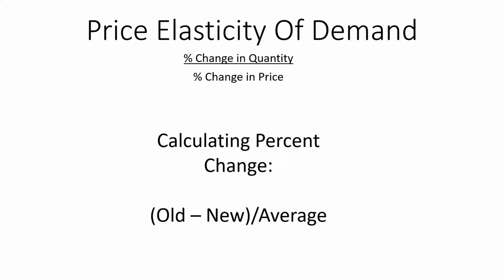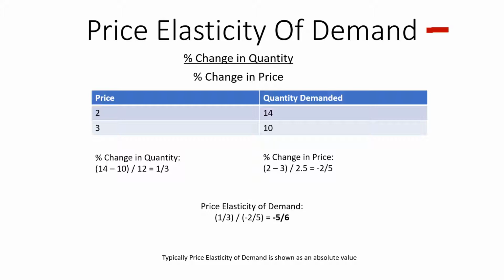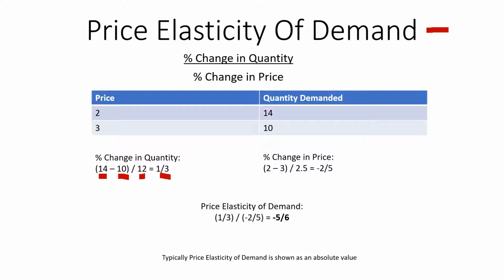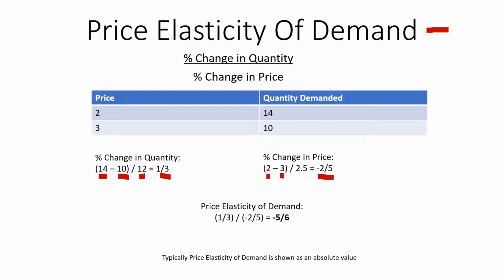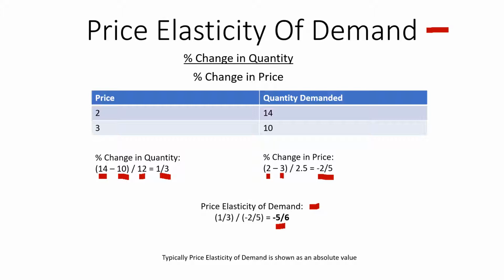Price Elasticity Of Demand (and example problem)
In this video, I define Price Elasticity of Demand, and work through an example problem step by step.